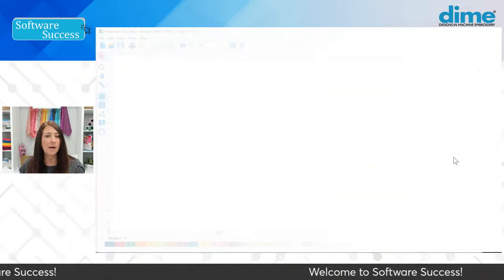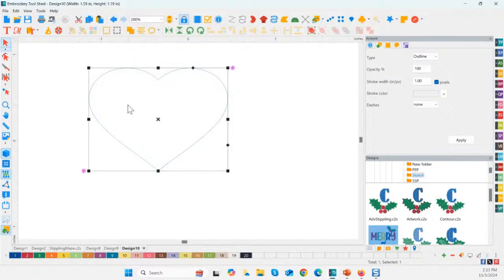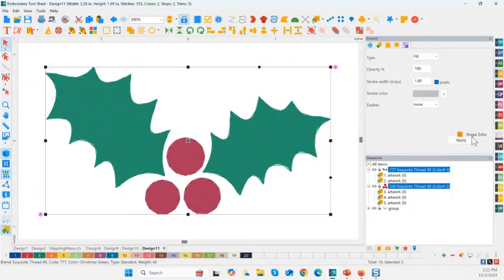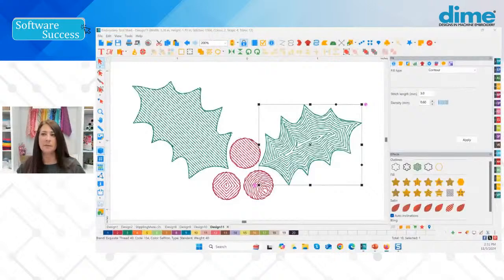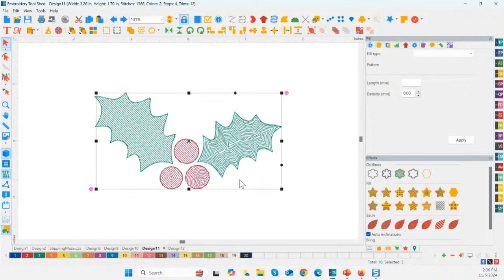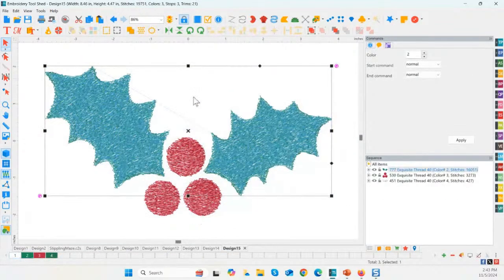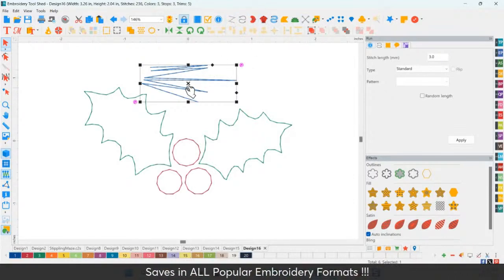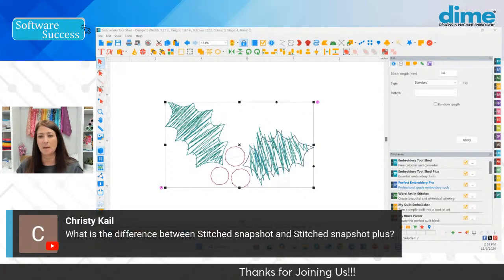Sketch It in Stitches | Software Success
Transform artwork into sketch-style embroidery! Join Ashley Jones to explore built-in software features that make creative stitch styles easy and fun.